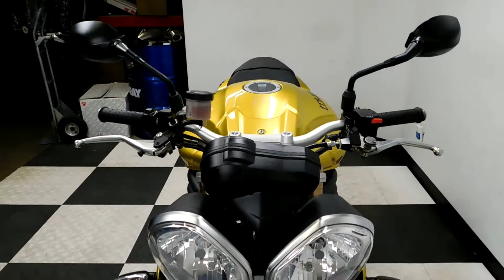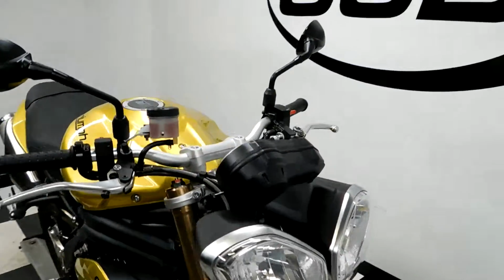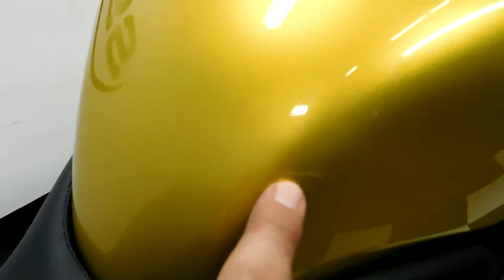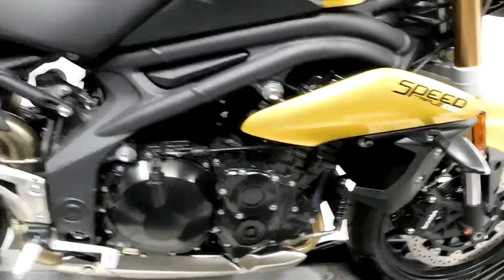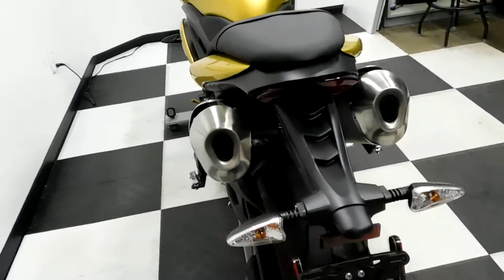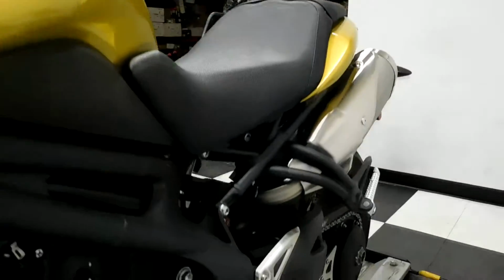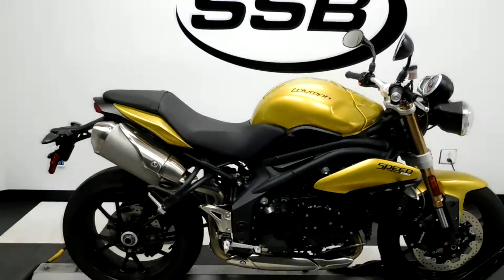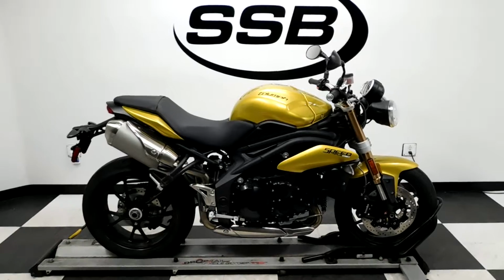2013 Triumph Speed Triple - used motorcycles for sale - Eden Prairie, MN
For more pictures of this motorcycle or to view our massive selection of pre-owned bikes, please visit us